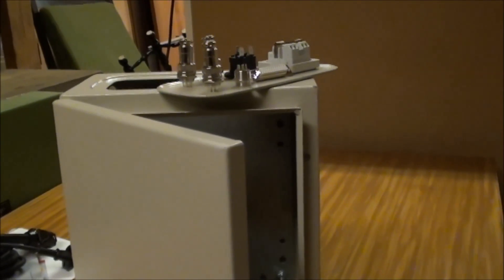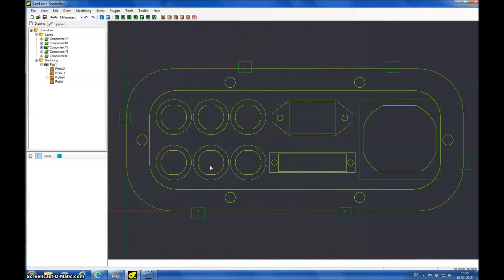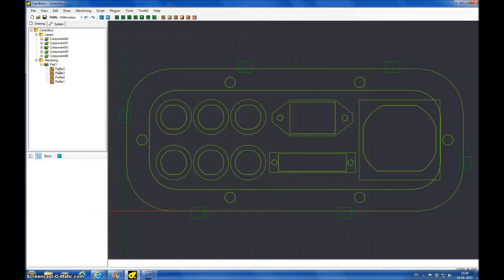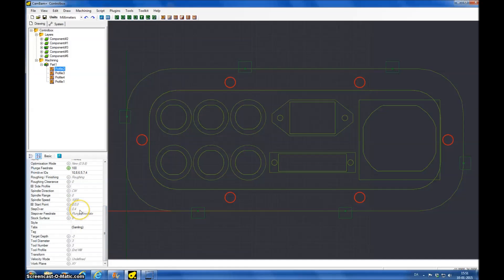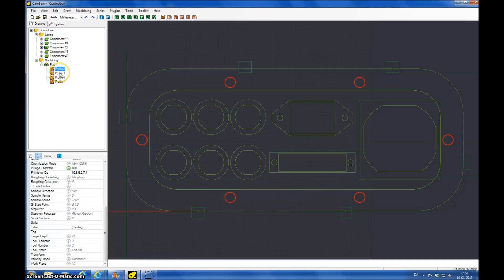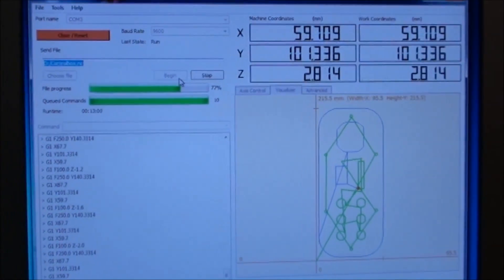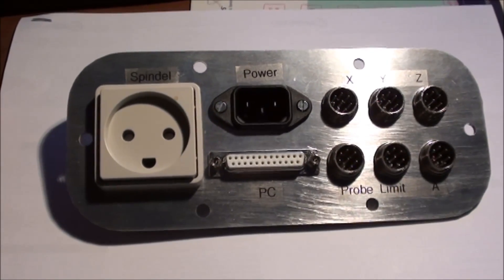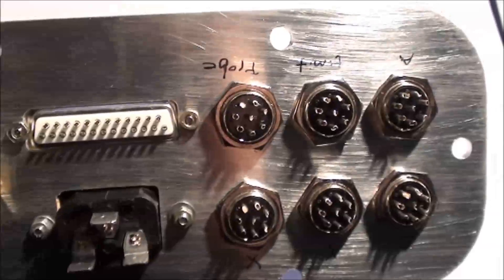Milling aluminum with a ShapeOko 2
Milling 3mm aluminum with a ShapeOko 2. Making a connector panel for a new CNC milling machine.

Correction: At 3:53 I mention the cutting parameters. Here it says Step over 0.4mm - I mean Depth Increment 0.4mm. I.e. the cut depth per pass in the Z direction.